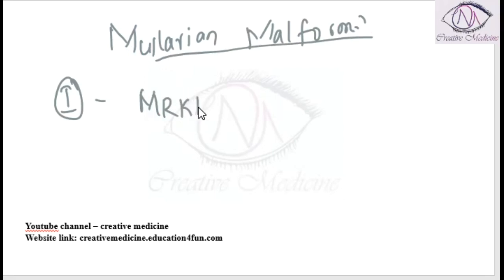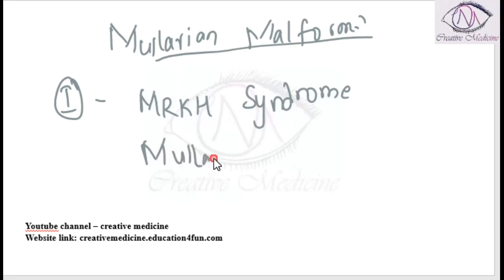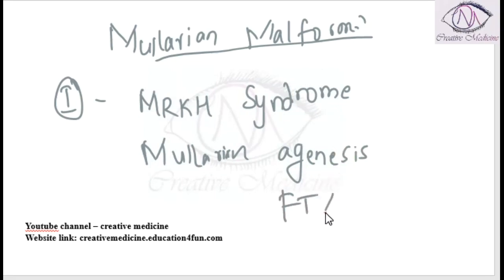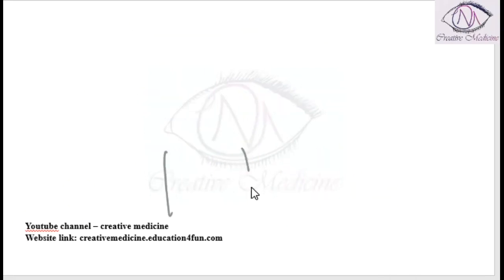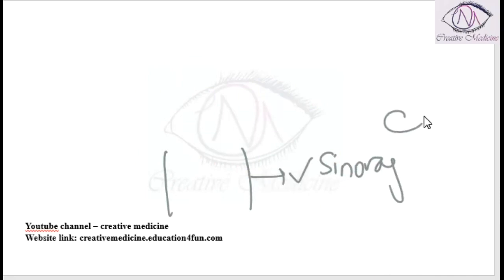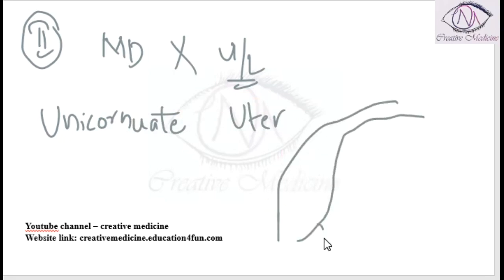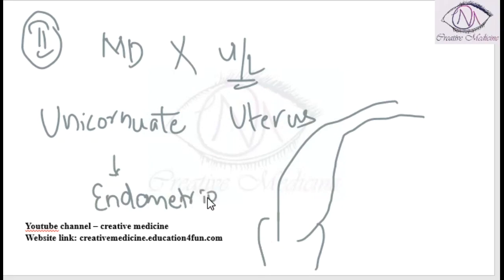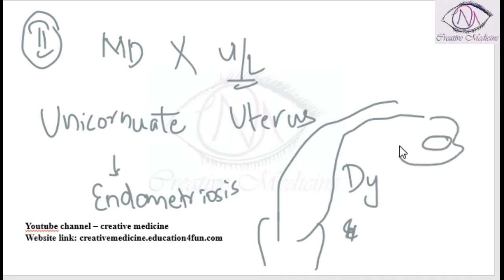Lec 2 Mullarian Malformation TYpe 1 and 2